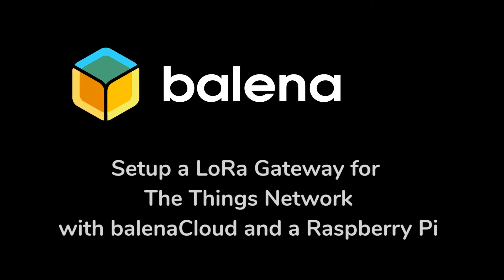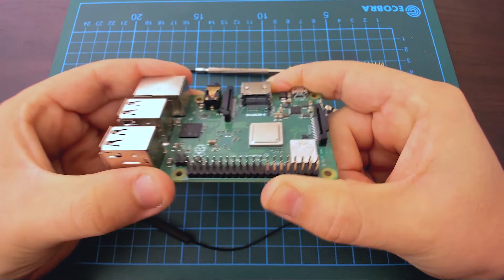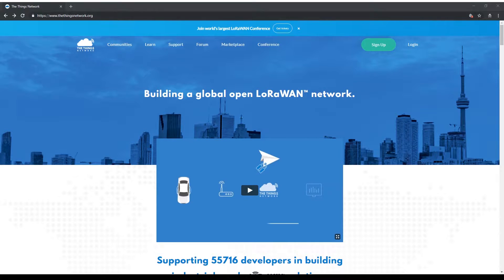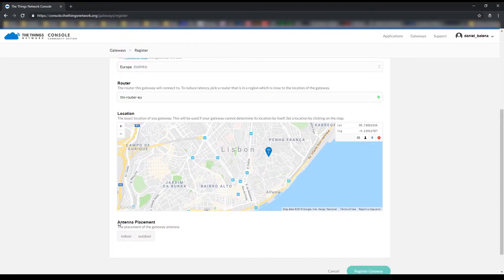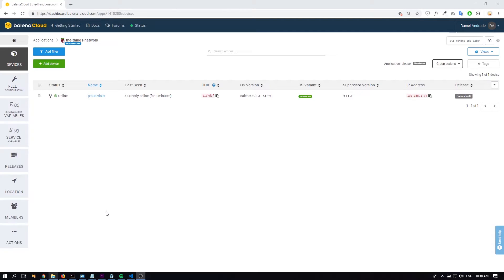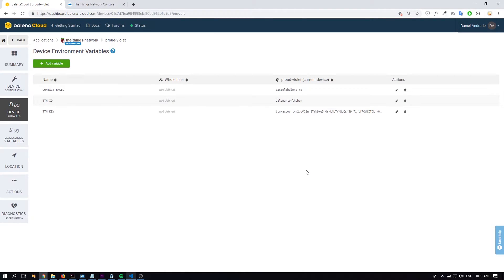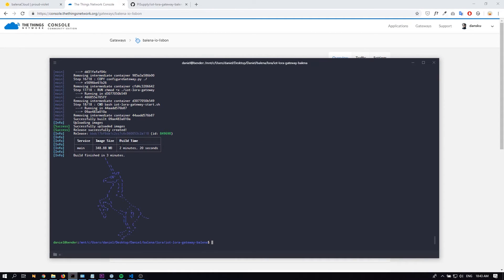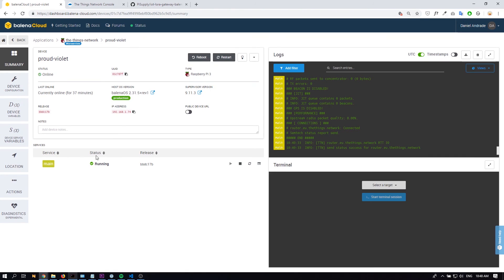Setting up a LoRa Gateway for The Things Network with balenaCloud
In this video we setup a LoRa Gateway to connect to The-Things-Network using a Raspberry Pi 3, a RAK 833 and the break-out board from PiSupply.

If you have any questions, please submit them on our forums

P.S. - If this looks like fun to you, why not come join us?  Have a look at our current job openings

All Night by Ikson @ikson

Night Out by LiQWYD @liqwyd